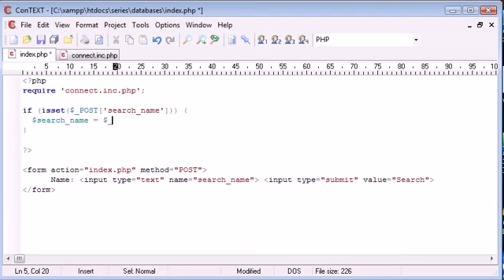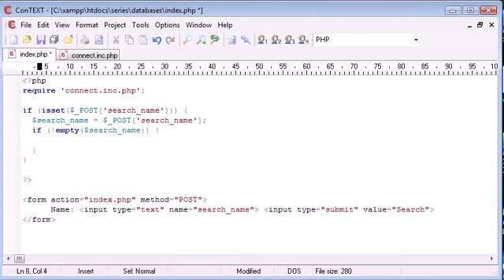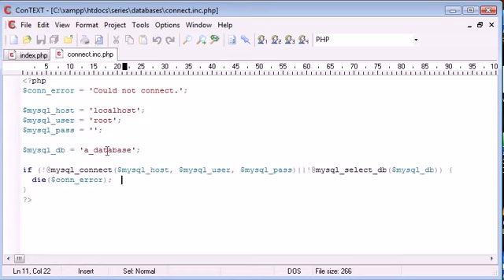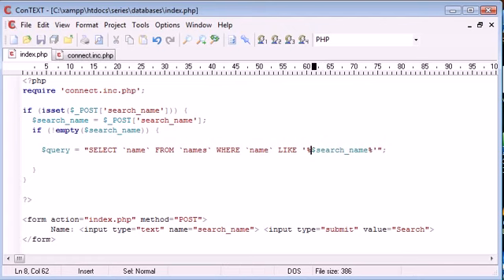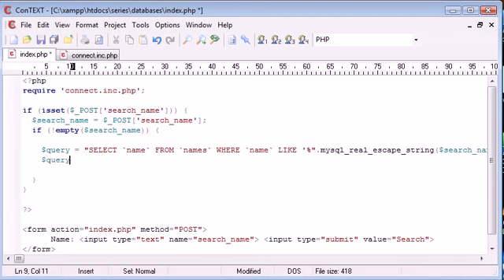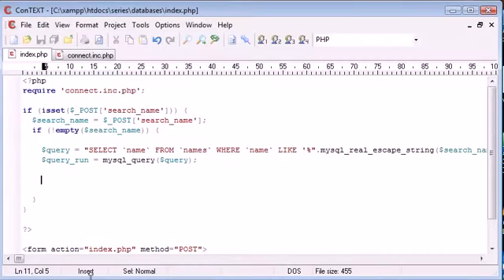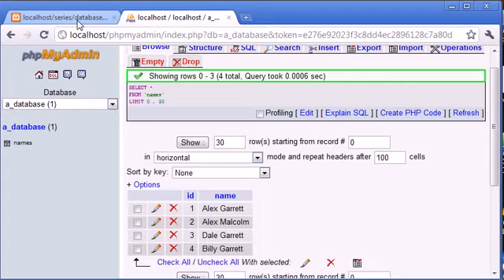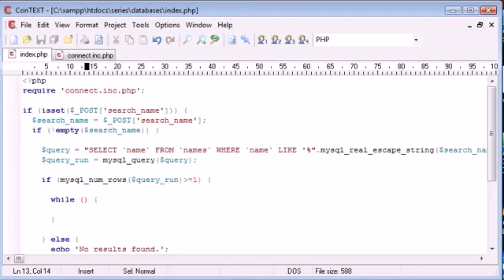Beginner PHP Tutorial 132 LIKE With a Search Engine Example Part 3